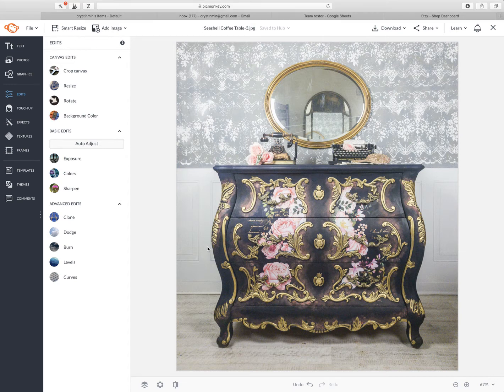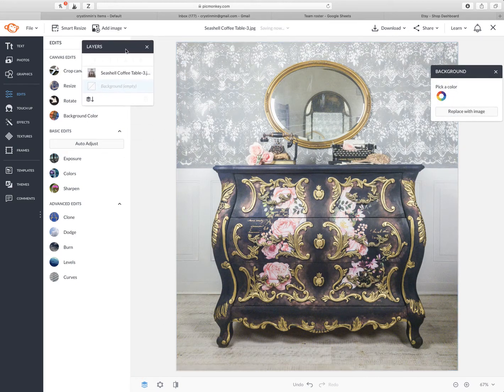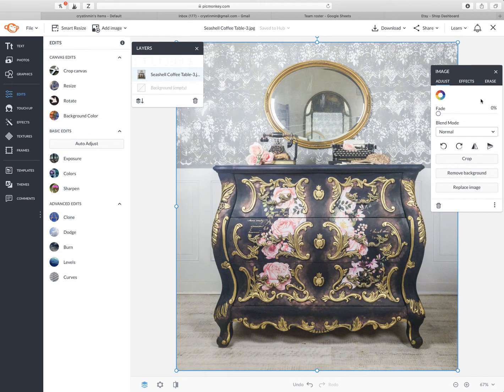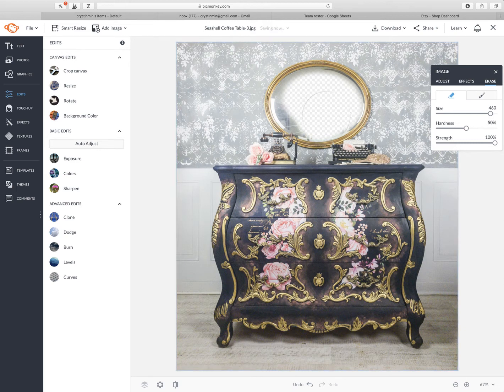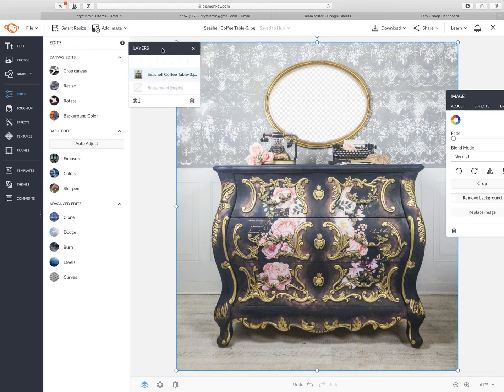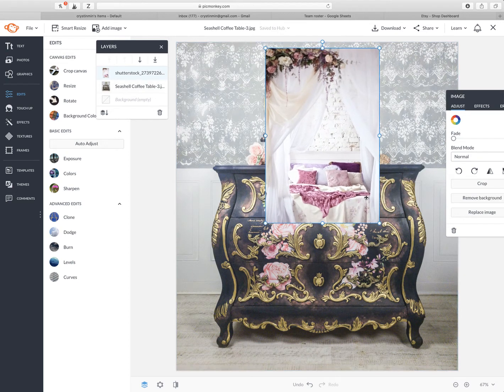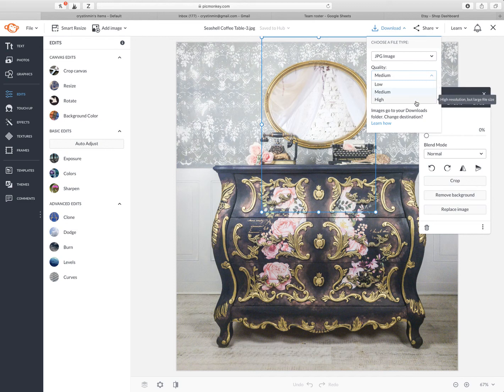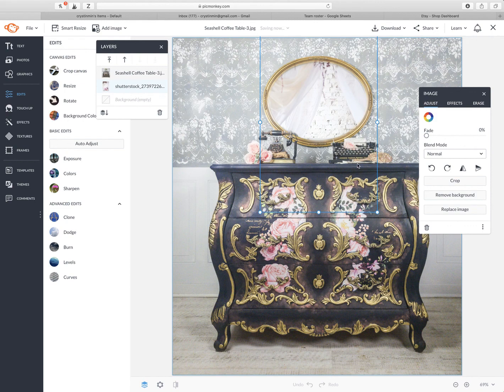How to Create a Mirror Image Replacement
Related keywords: photoshop tutorial reflections replacement convertible information photography kompressor realistic mercedes premiere picture removal mirrors project simple clk230 how to remove clk200 create formed screen videos clk430 heated camera images rotate effect sample frame adobe right great learn black using smart thank layer water glass also show view test need make step easy free work hand like zoom w208 flip tool even side tips
Testing out A MIRROR IN A CAN?!?!? | MIRROR Spray Paint | | TheDanocracy | wanted test Mirror Effect Spray Paint. stuff basically mirror good true. FOLLOW. Mirror in a can, rustoleum, mirror effect, DIY, craft, review, test, at home, How to, spray paint, reflective
How to make a DIY Smart Mirror | Wicked Makers | Jaimie Jay make DIY smart mirror Raspberry Pi. walk step step build show exactly make one home. Patrons get free. Learn build DIY Smart Mirror. incredibly fun DIY project combines technology hands building. how to make a DIY smart mirror, wicked makers, smart mirror, diy smart mirror, smart mirror raspberry pi
How to Make an Led Infinity Illusion Mirror | techydiy | video make led infinity illusion mirror. rely information portrayed video assume responsibility results. Every project try RISK. led, infinity, mirror, illusion, project, instructables, techydiy, make, how-to, diy, woodworking, soldering
How to Make a Picture Frame 3 Ways | DIY Woodworking | Fix This Build That | make picture frame 3 different ways. use miter saw handheld router table saw router table. skills go DIY picture frames advanced woodworking techniques router table. make easy picture frames Christmas gifts holiday season. Make a picture frame, how to Make a picture frame, how to make picture frames, DIY picture frames